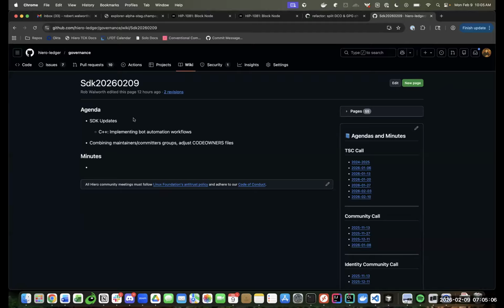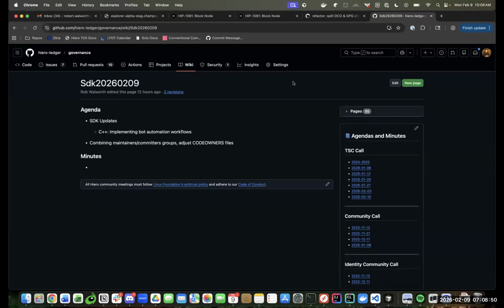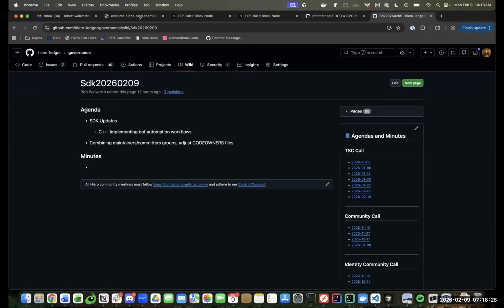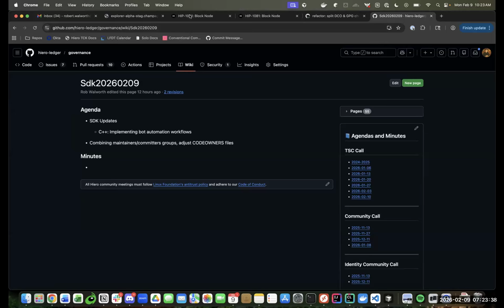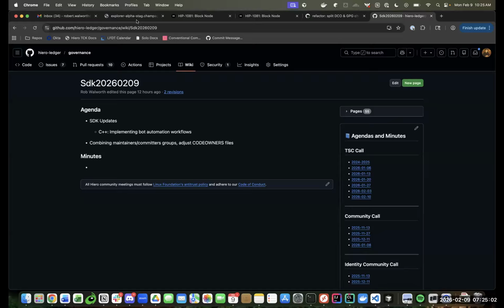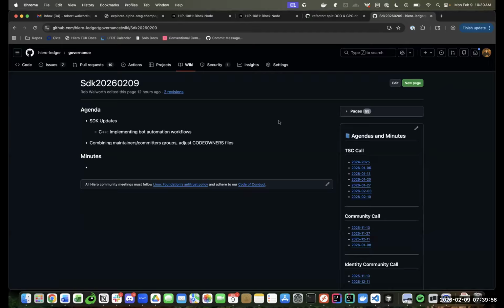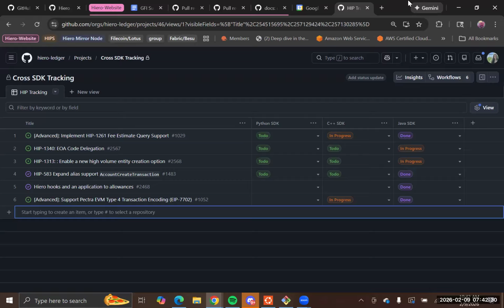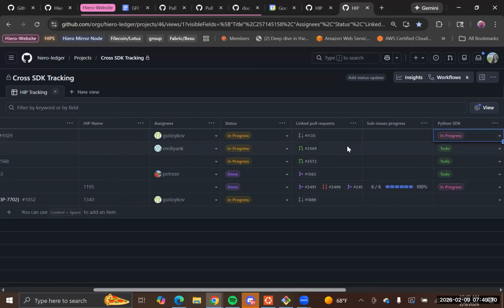Hiero SDK Community Call - 2026/02/09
Meeting Agenda: This call is reserved to discuss SDK topics, issues and updates.